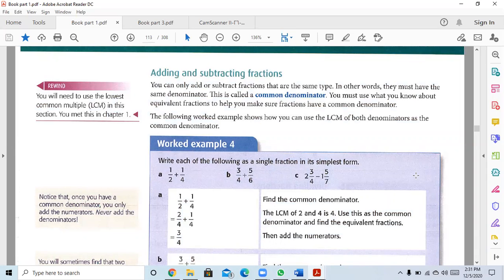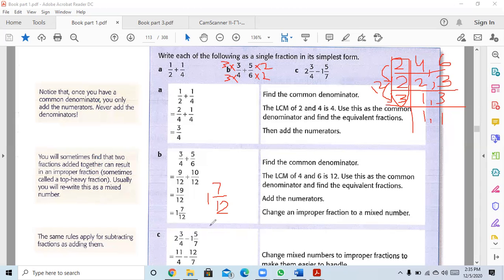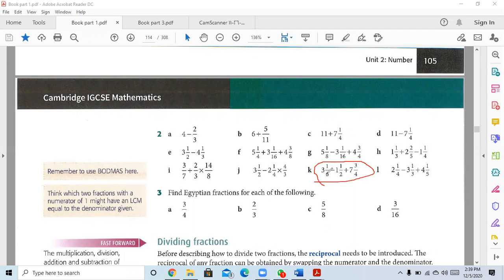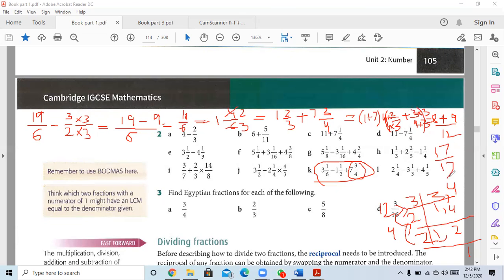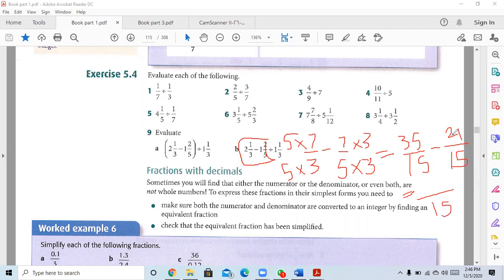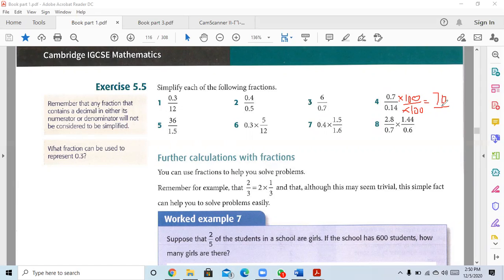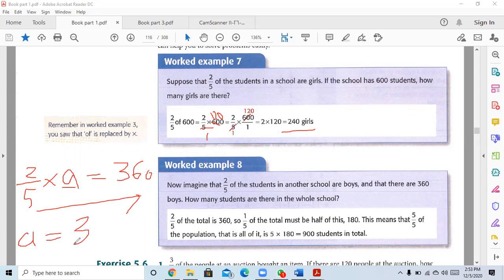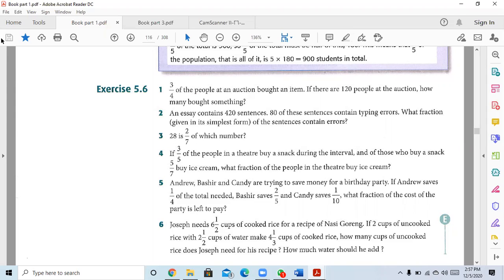G9 Lec 2 Ex5.3-5.6